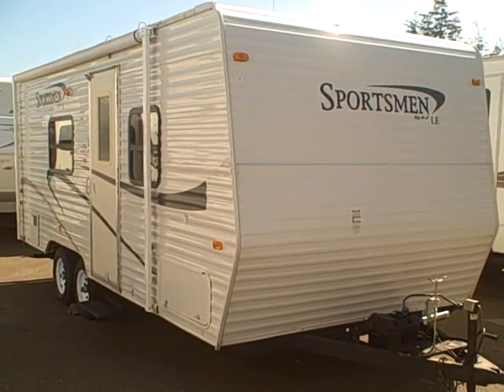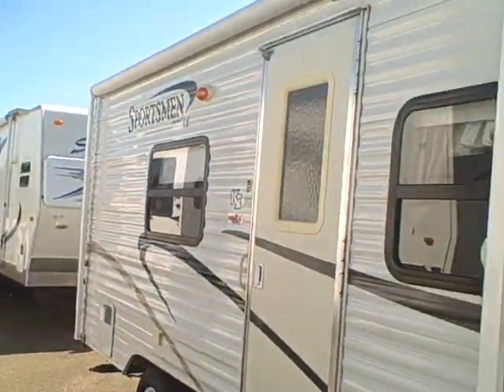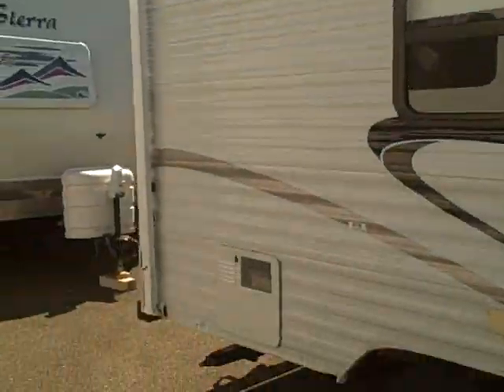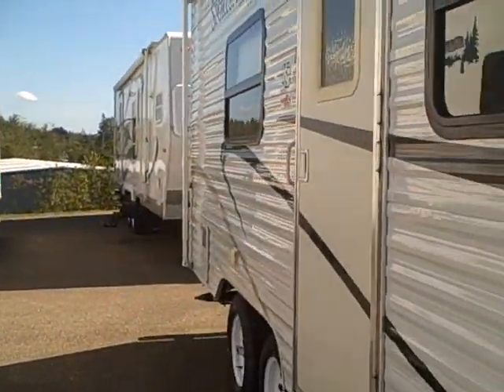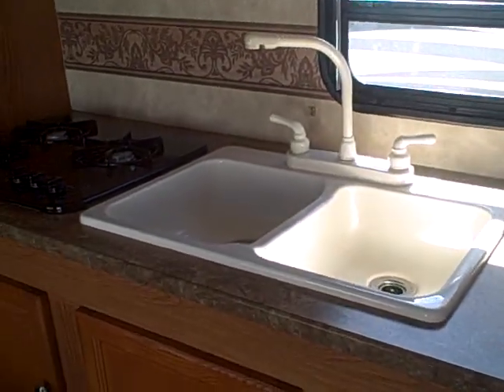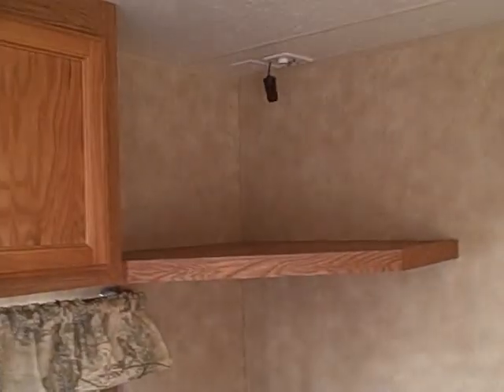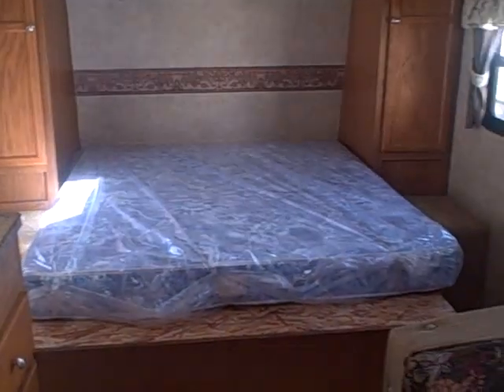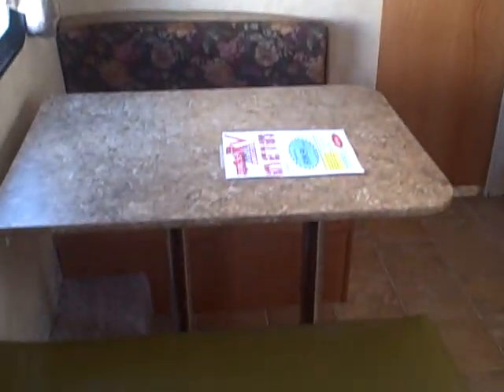2008 K-Z Sportsmen 202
20' travel trailer (22' overall) weighing in at 3493 lbs dry.  Front queen sized bed, and rear bath.  Light duty towable, and a great sized RV for camping in parks...  easily fits in most camp grounds and easy to store at your home without taking up the entire yard.
  Some cosmetic blemishes, but nothing that a little imagination can't fix. This RV will qualify for great financing terms as well, and it's only a couple years old so your recreational dreams are alot more affordable than you might have thought.